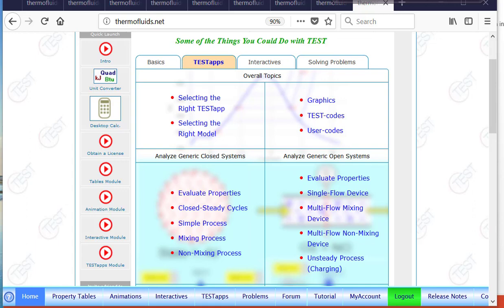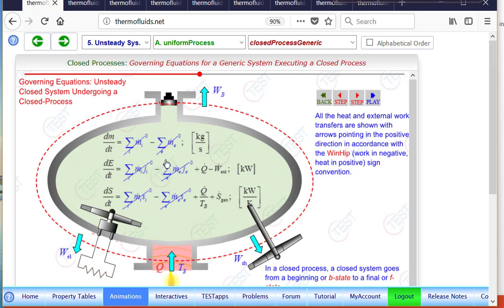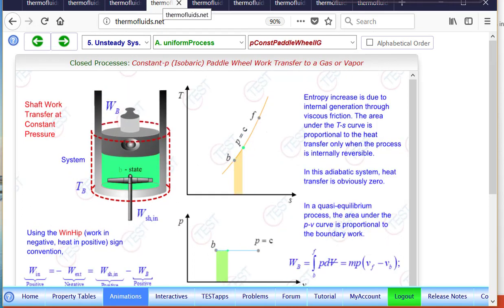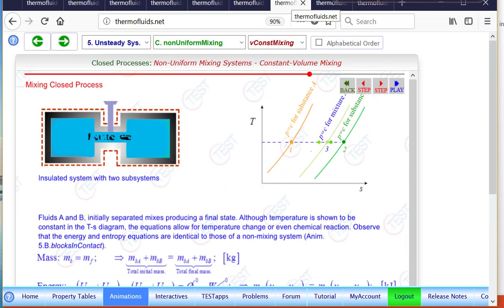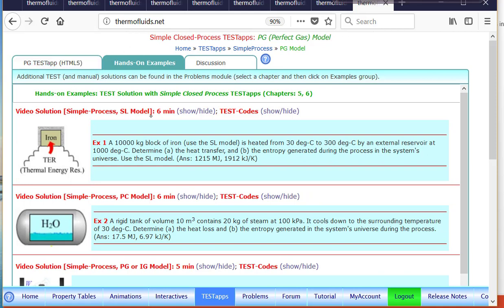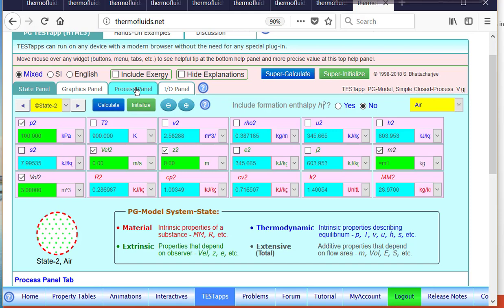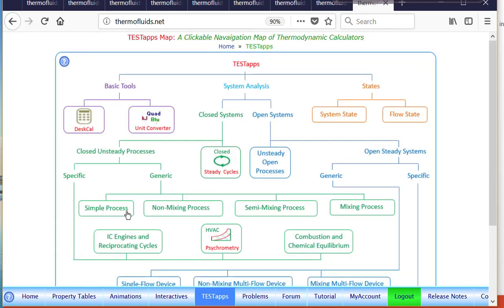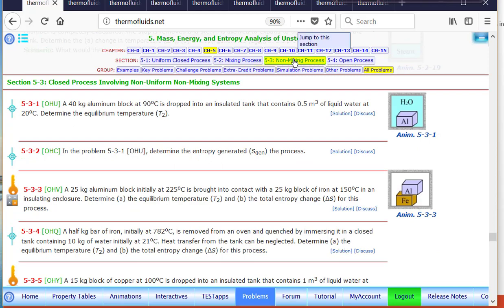Features-ClosedGeneric-ClosedProcesses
Analyze closed processes, where a system goes from a beginning state to a final state using TESTapps, a suite of online thermodynamic calculators